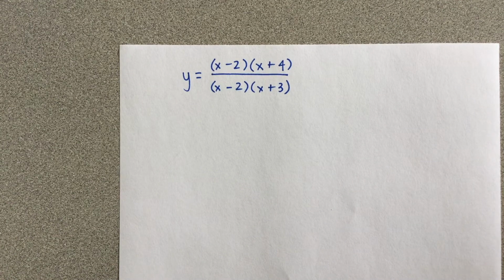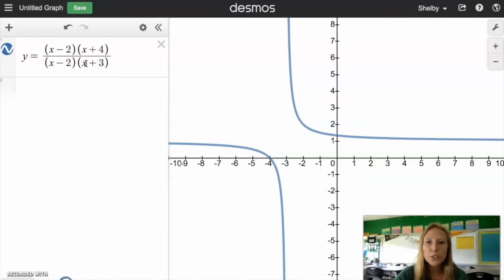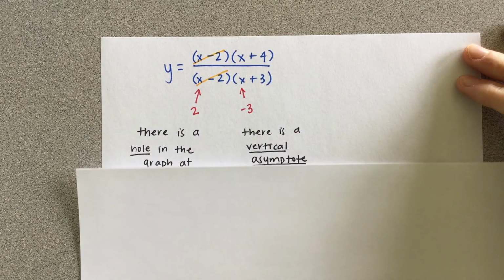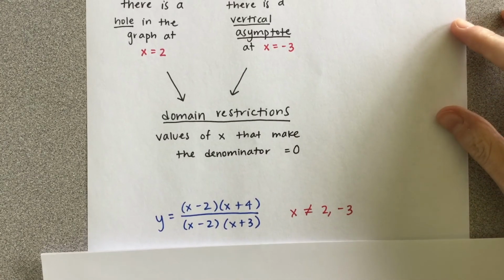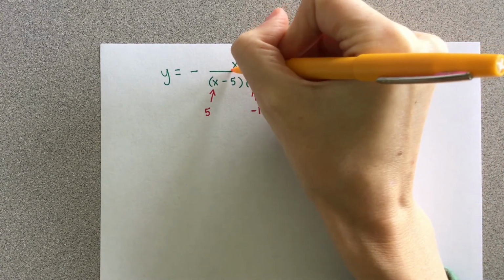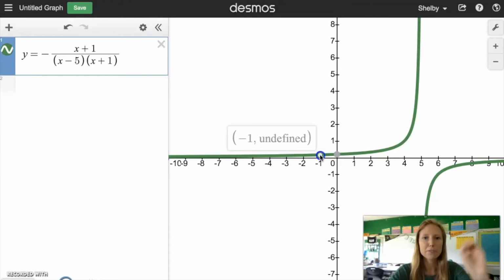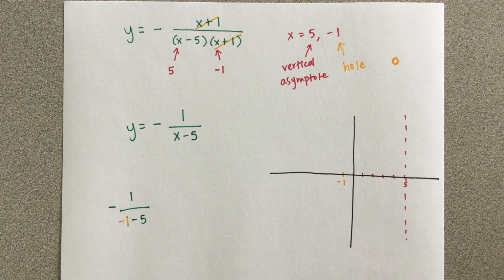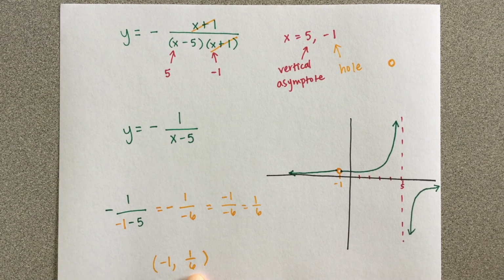Vertical Asymptotes, Holes, & Domain Restrictions (Honors)